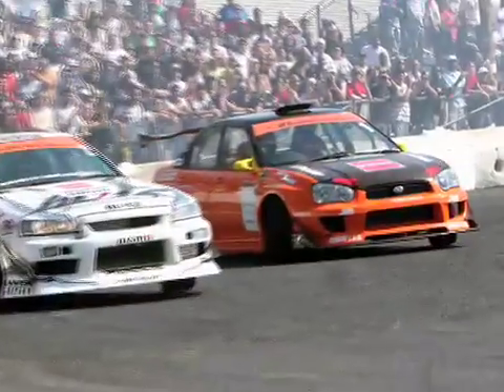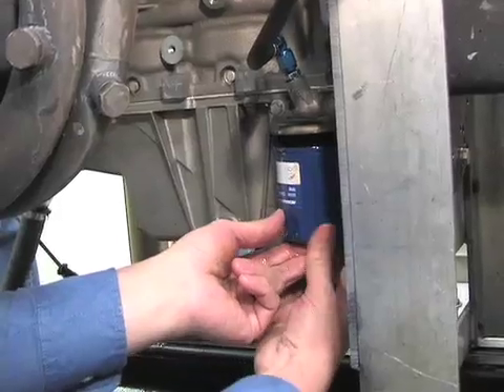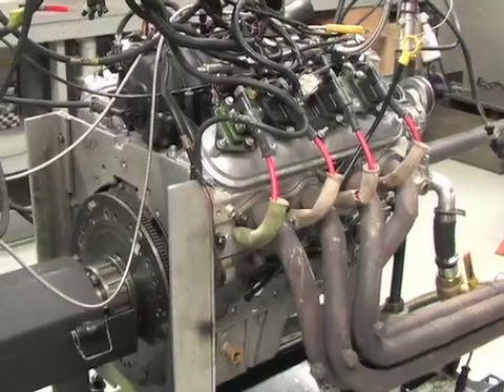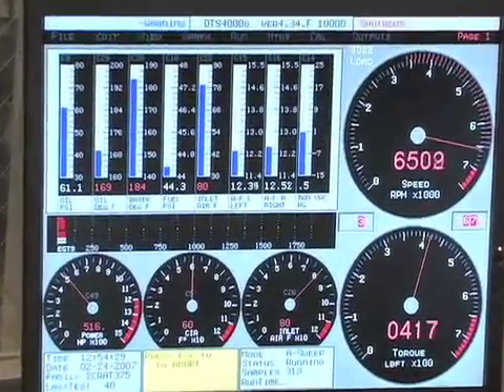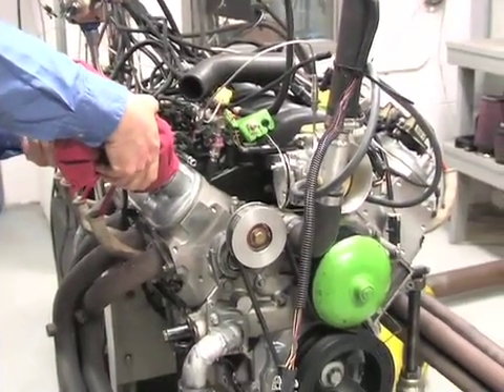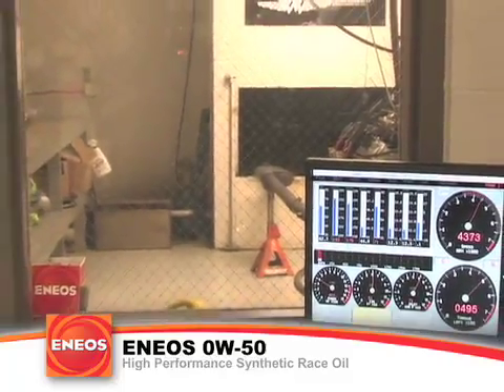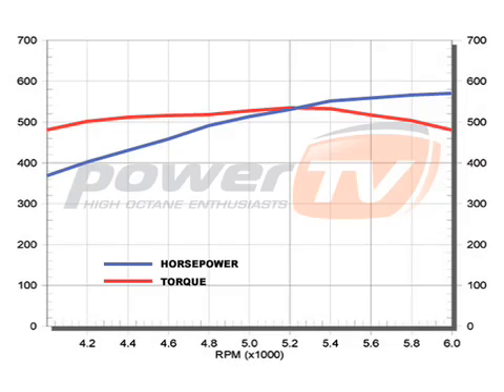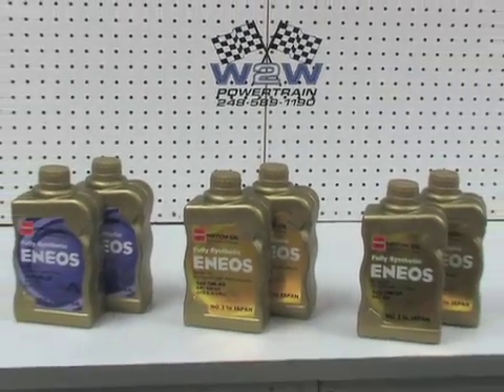ENEOS Oil Dyno Test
ENEOS Oil Japan's Number 1 Synthetic oil vs. Conventional oil and Mobile one on an Engine Dyno.